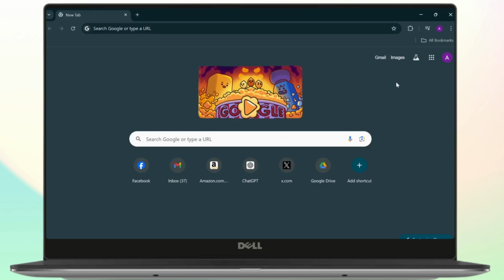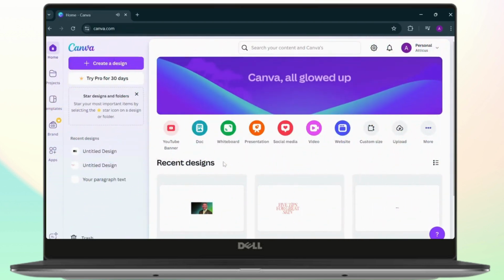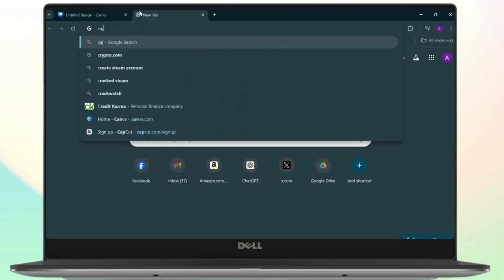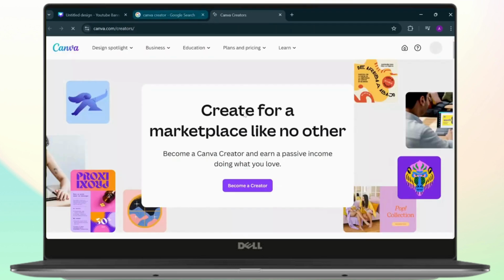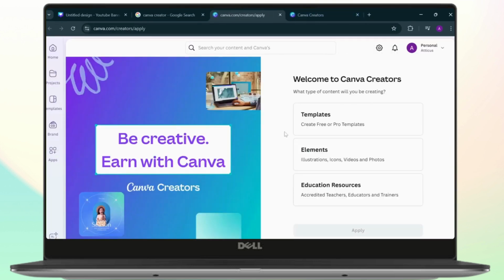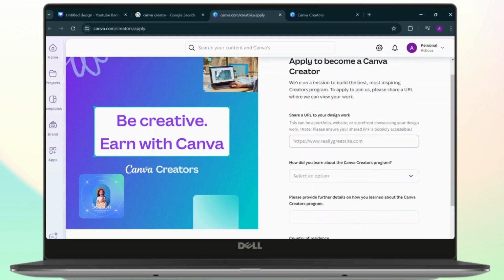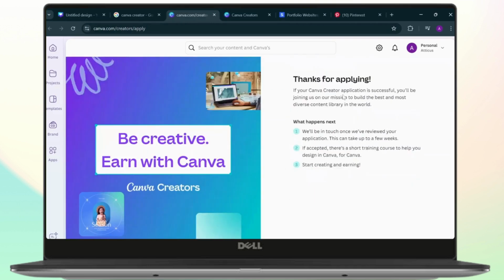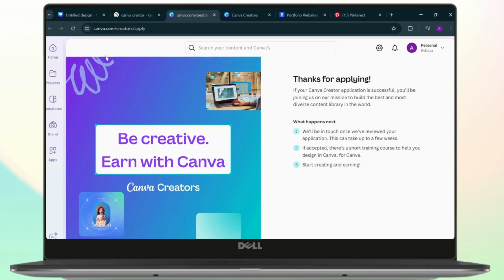How to Sell Your Design on Canva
Learn how to sell your designs on Canva and start earning money with your creativity in this step-by-step tutorial. Whether you're looking to sell on Etsy or directly online, this guide will show you exactly how to create and sell Canva templates and digital products.

In this video, you'll discover how to sell your designs on Canva, including how to create templates for online marketplaces like Etsy. You'll also learn how to make money with Canva by selling your digital products online.

0:25 Step 1: Setting Up Your Canva Account
0:50 Step 2: Creating and Exporting Your Designs
1:20 Step 3: Selling Canva Designs on Etsy